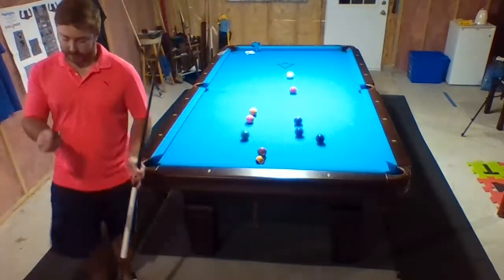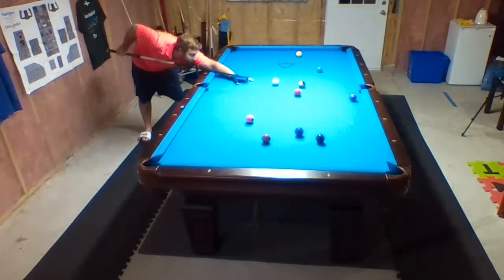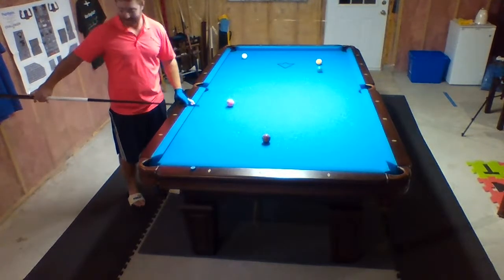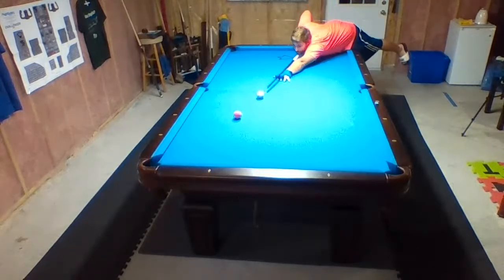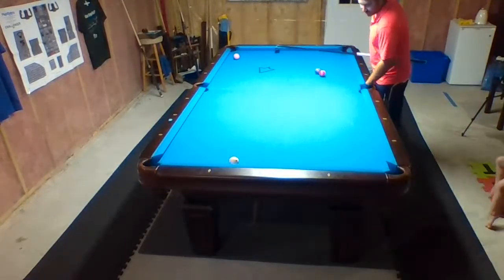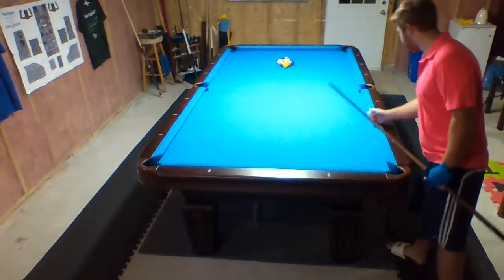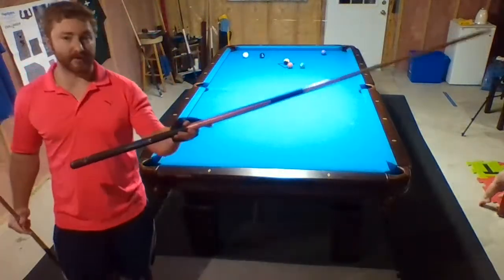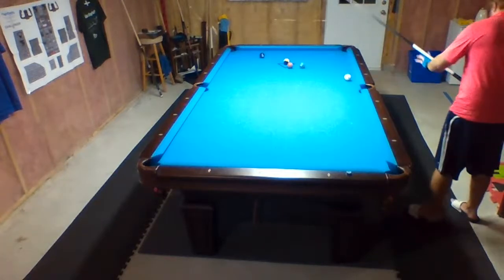Mental and Physical Prep for playing pool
hey everyone,

just showing everyone how to prepare before i start my warm up and or playing matches.